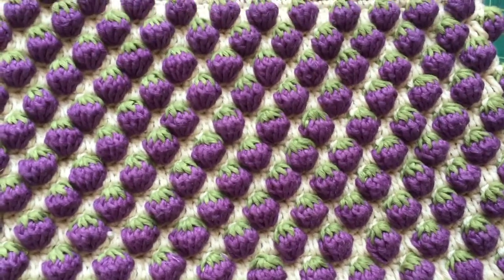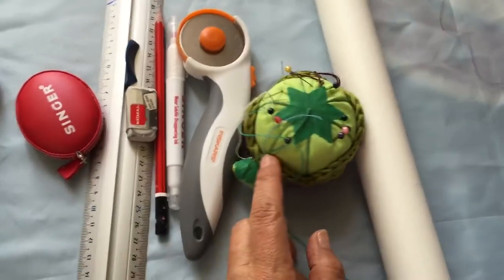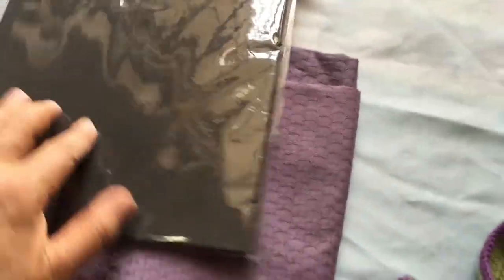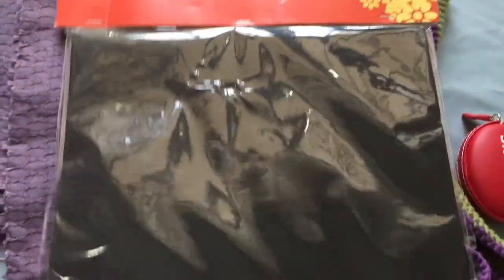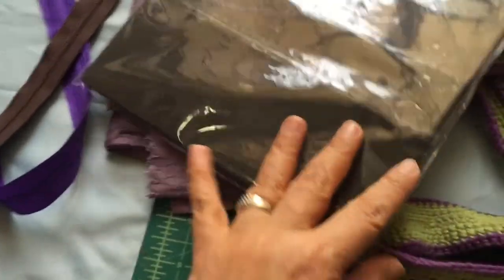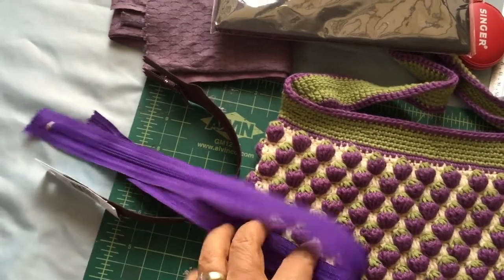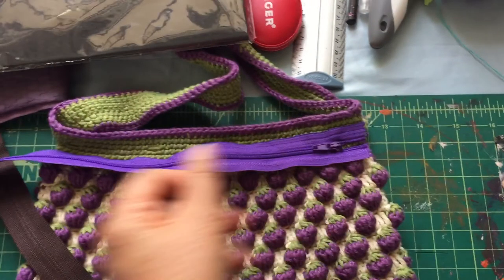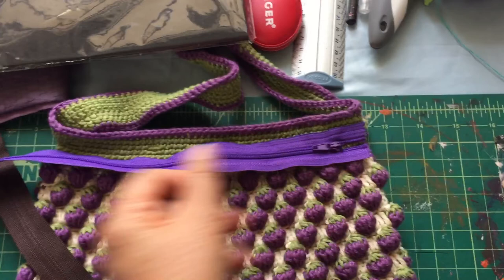Strawberry Bag Lining 1: Materials And Preparation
Preparation for making a bag lining with a zipped pocket.